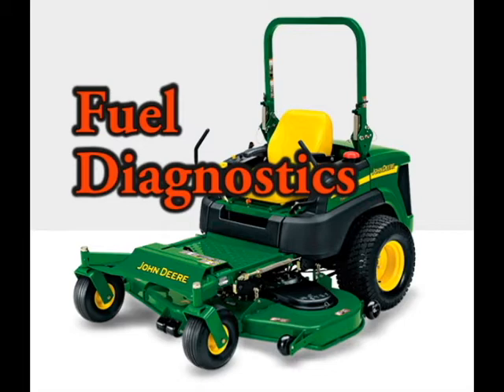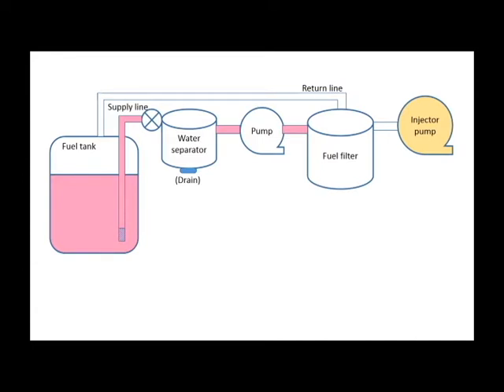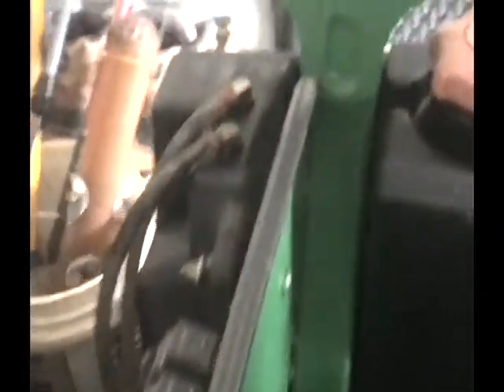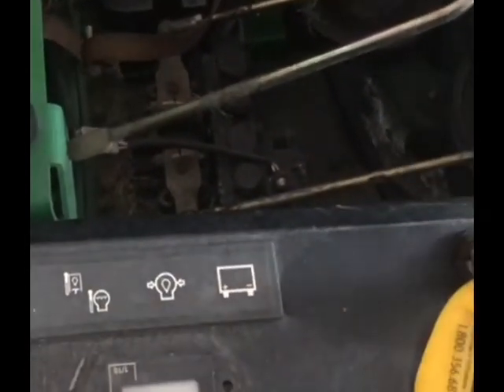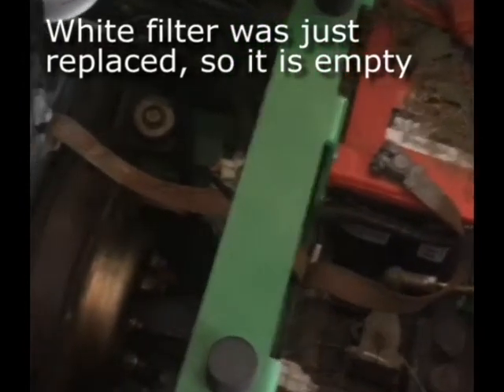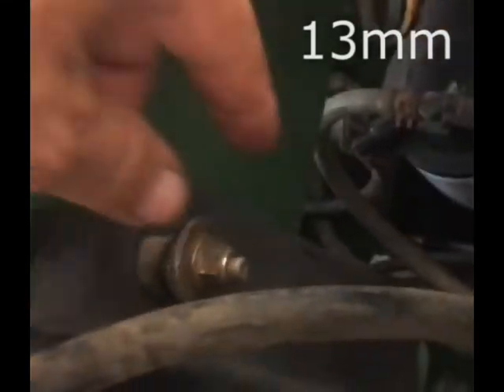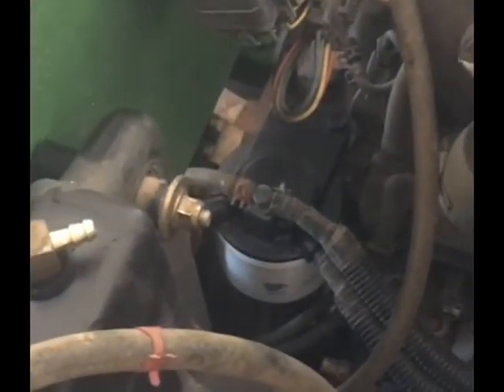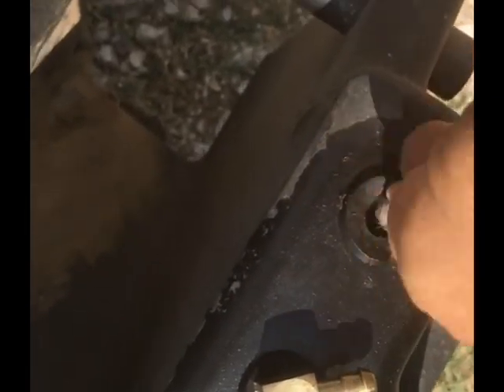John Deere 997 Fuel System Diagnostics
I had a fuel delivery problem with my diesel zero turn.  I replaced the fuel filter, but that was not the solution.  I created this video to help you, if you have a similar problem.